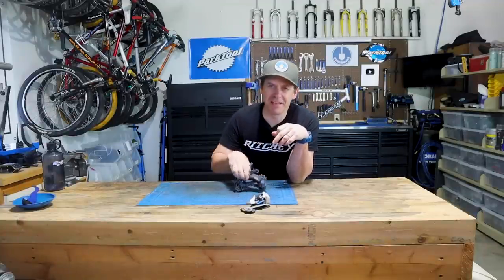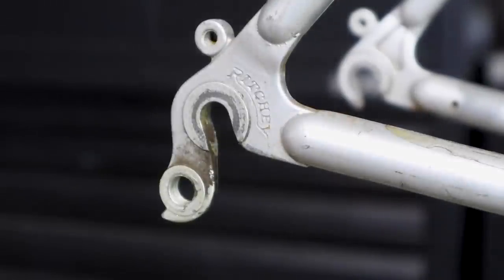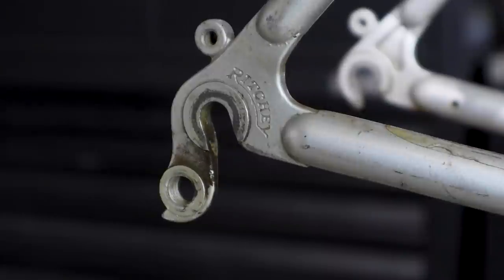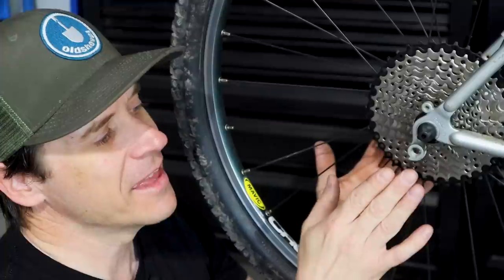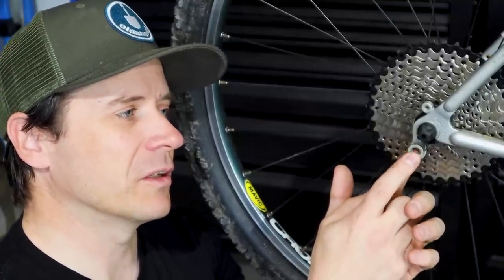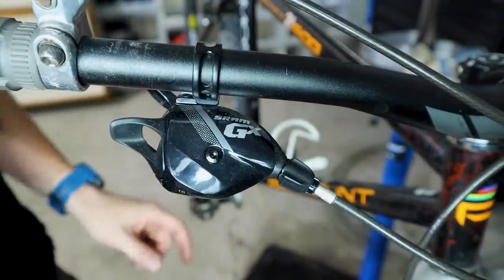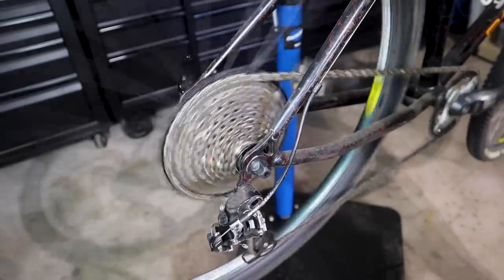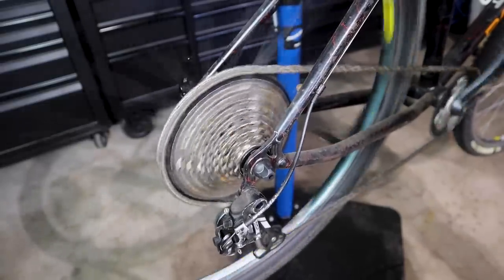Rear Derailleur Setup - The 3 Foundations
Demystifying the rear derailleur with three key foundations; the derailleur hanger alignment, limit screws and cable tension.

Club Ride - Great Riding apparel that you can wear every day - even in the shop.

I Will Fool You - by Bothnia